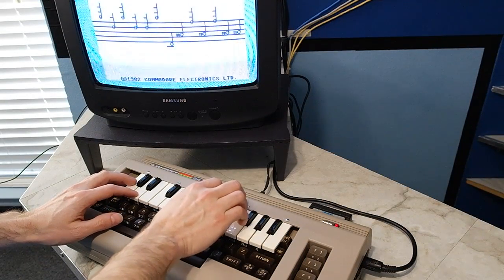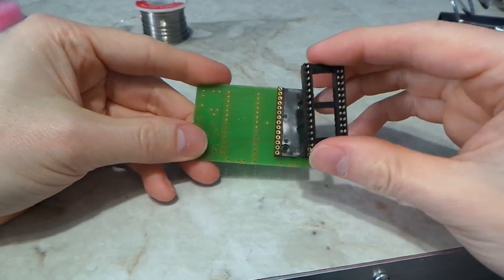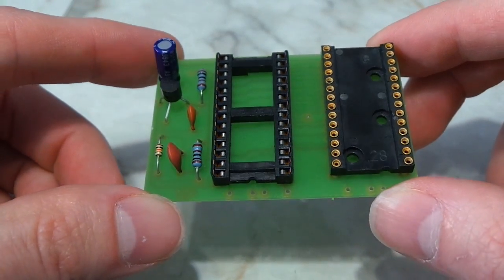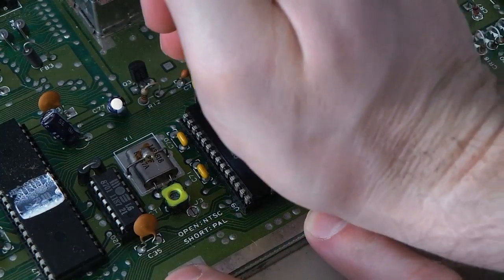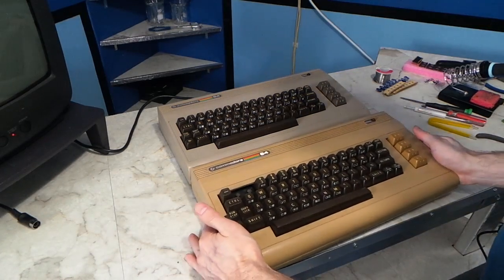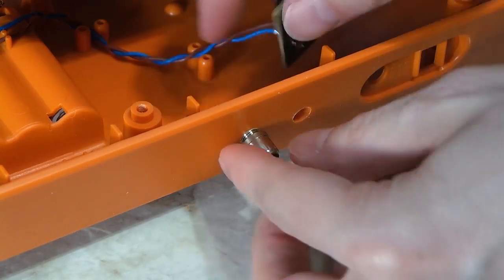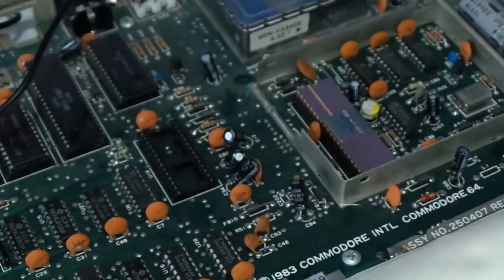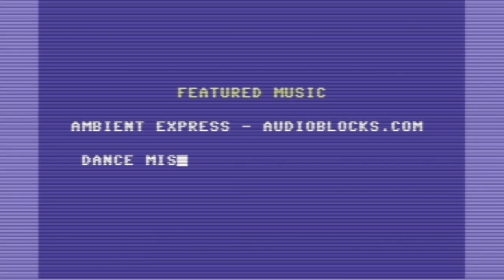Installing dual SID chips in your Commodore 64 with SID 2 SID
You can order the SID-2-SID board as well as the MSSIAH cartridge